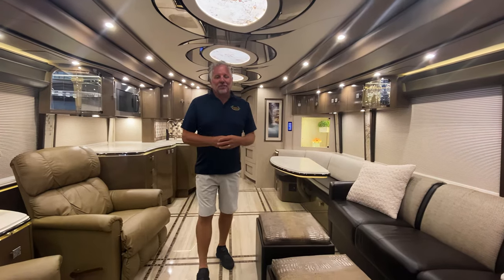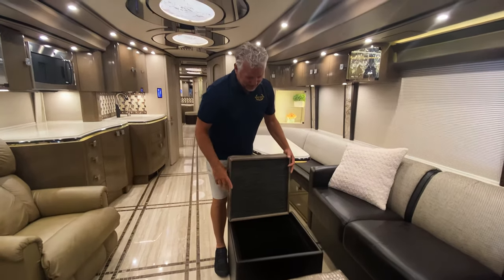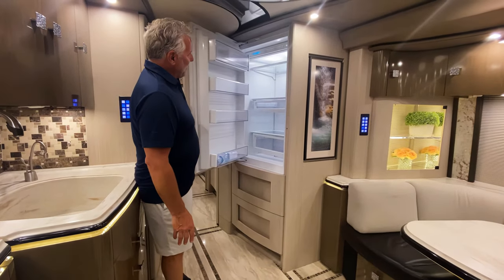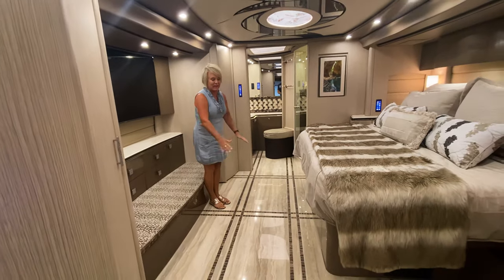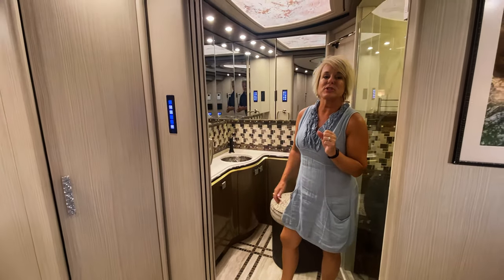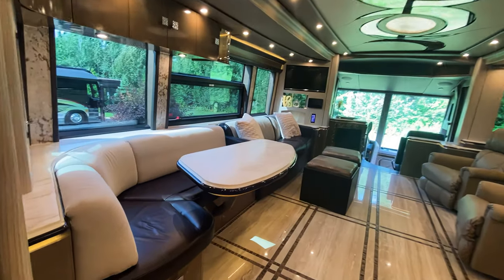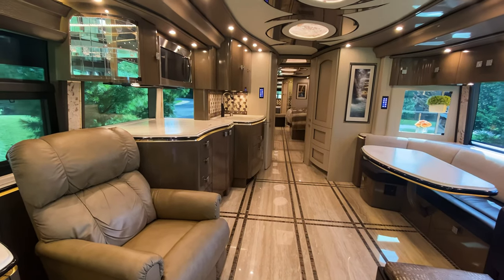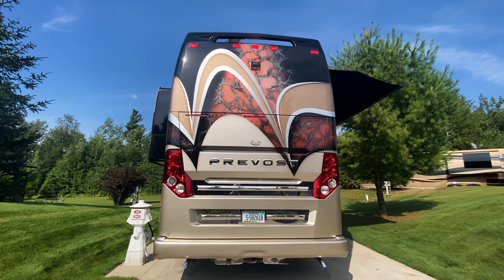Illuminated Beauty: Coach 1245 Walkthrough. RDAAMC Ep. 142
Randy and Dawn walk through 2017 Marathon consignment coach 1245. Find new and pre-owned luxury motorhomes for sale Classy at first sight, this coach features beautiful, warm colors and an inlaid floor throughout. Four slides give this lovely coach a big feel, and the illuminated panels bring a soft glow to every room. The kitchen in this coach is built for entertaining as evidenced by the large counter and dishwasher. On the exterior, warm colors swoop around each other, and a rich texture gives the illusion of depth on this unique coach.